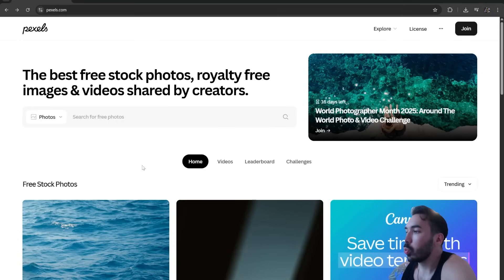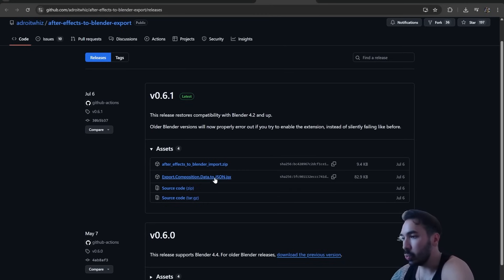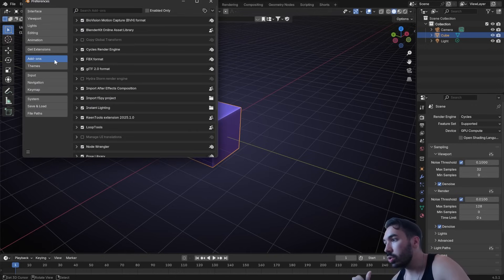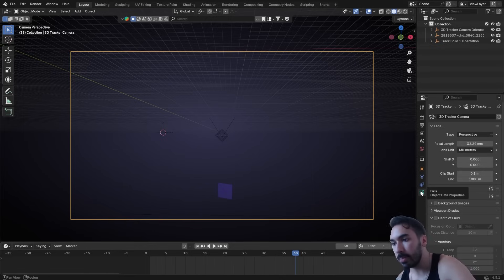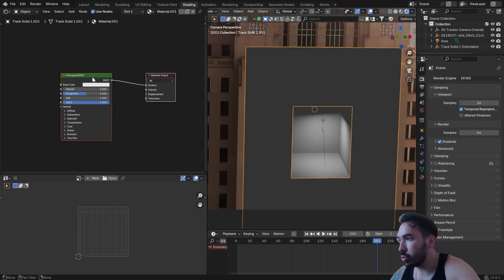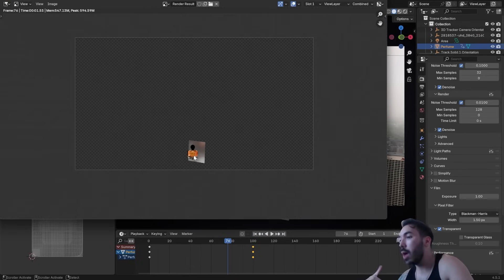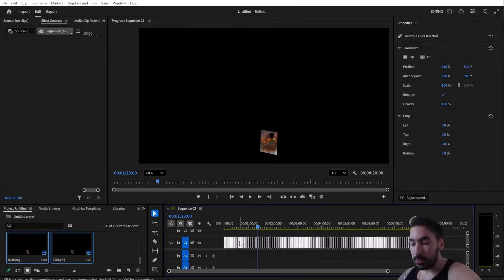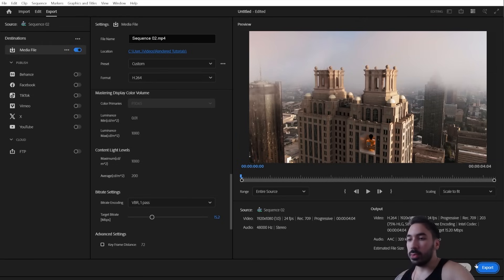How to Integrate 3D models into Real-Life footage (Blender + After Effects)